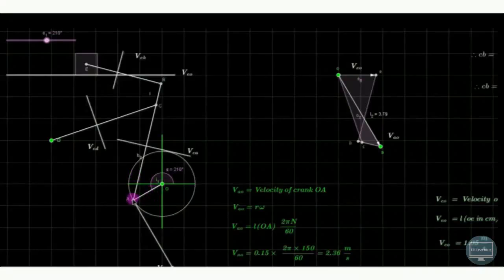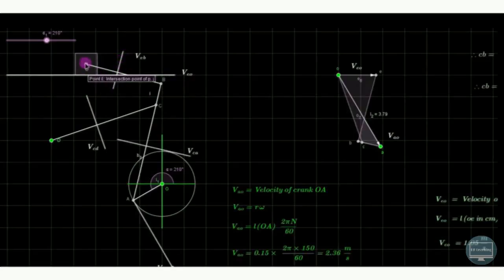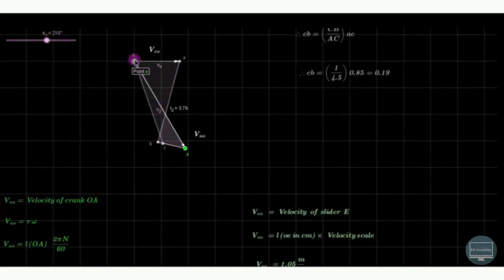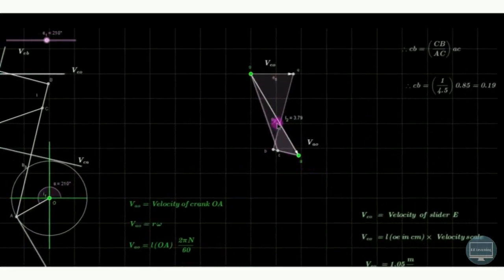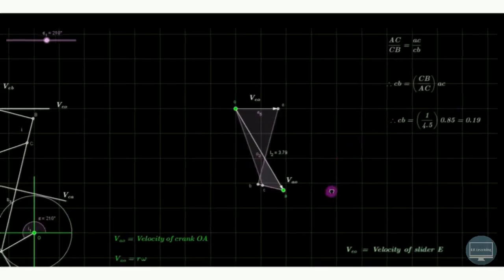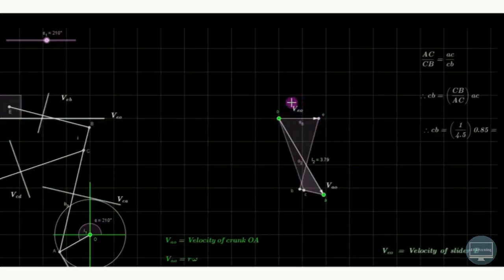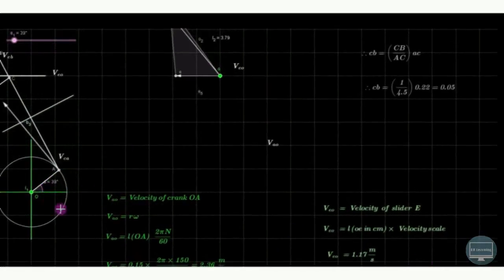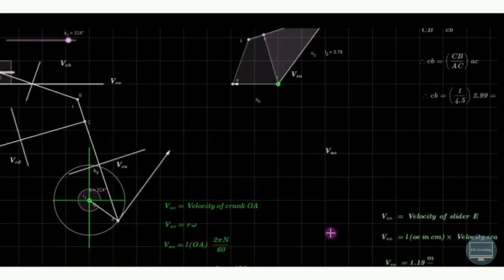Velocity diagram & velocity analysis of a mechanism rklearning